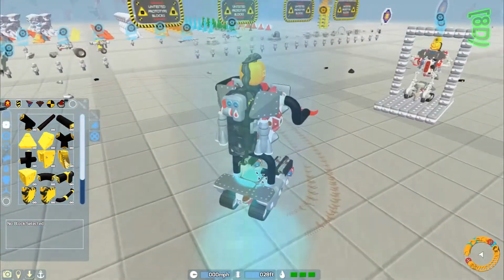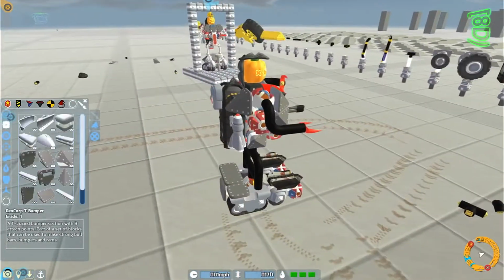Terra Tech Gameplay - Testing Out A New Ride - Let's Play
Hello everyone!
As I was working on a few various things over the last few days I have been thinking of new ways for our characters to get around the world of NeuTecha when they visit.
This is one of those idea's that I came up with and I really like this one so I hope it works out reliably.
Let's see what we can figure out!

If you do send some support make sure to private message me with a username that would match your donation info from paypal.